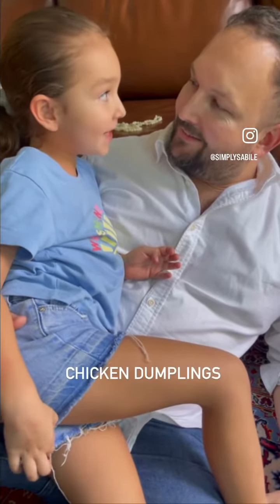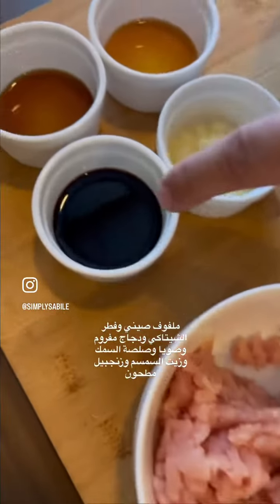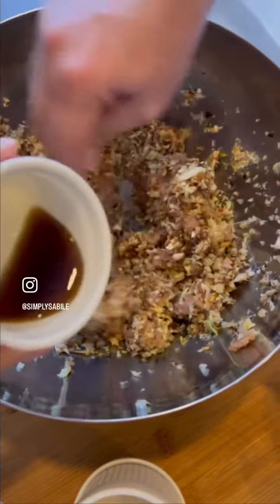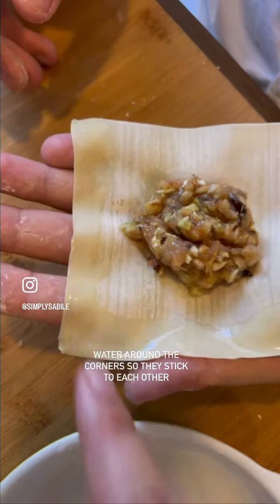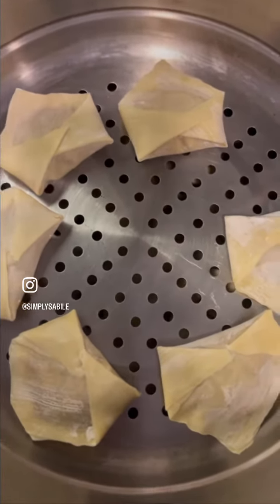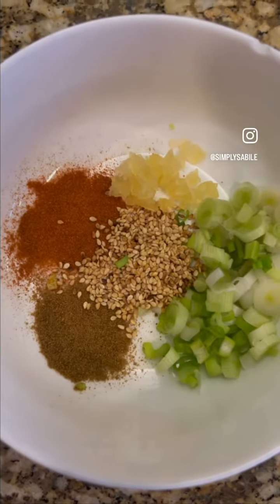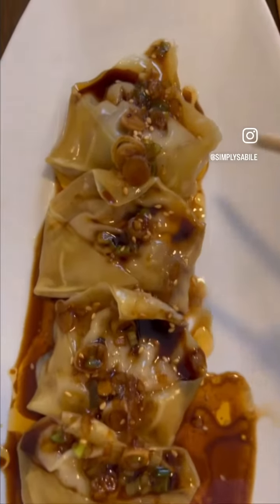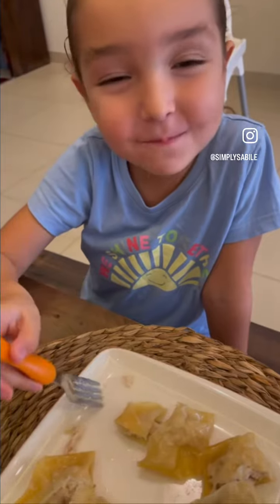Easy chicken dumplings recipe